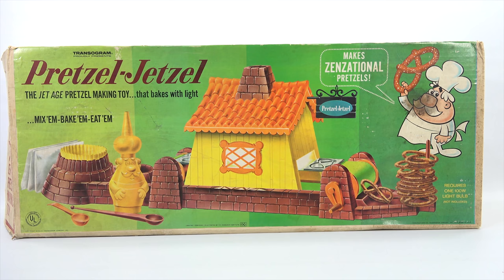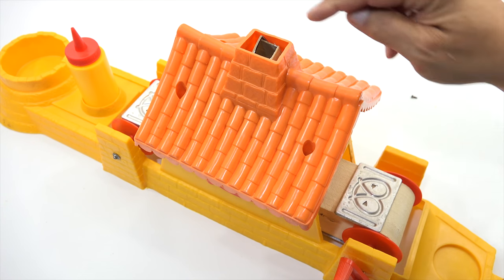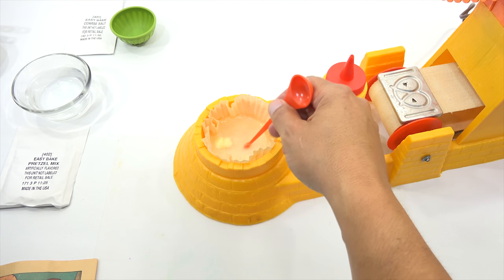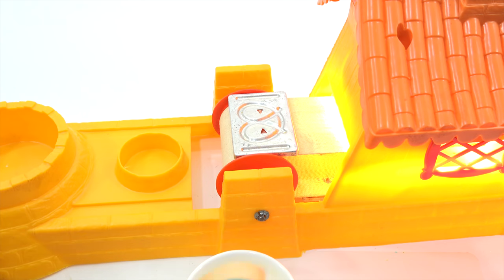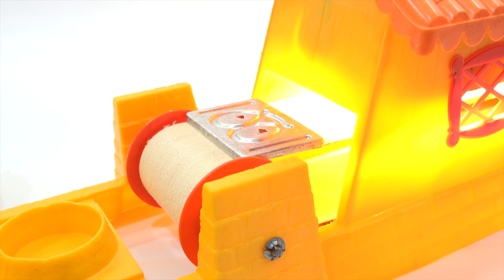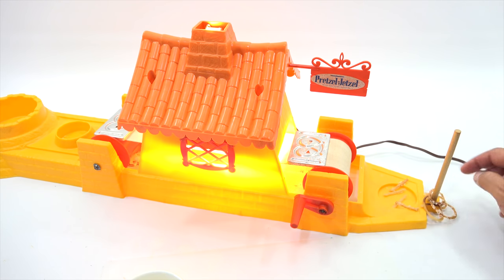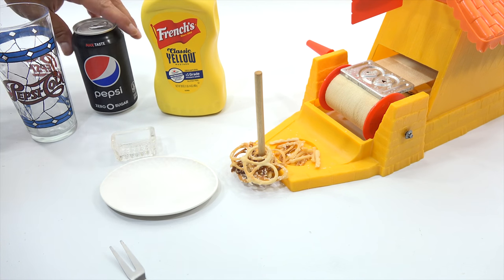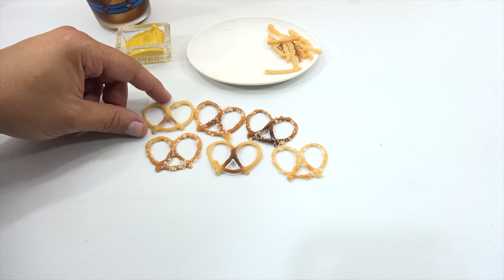1965 Pretzel Jetzel Kids Toy Pretzel Factory Play Set - Transogram Toys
1965 Pretzel Jetzel Kids Toy Pretzel Factory Play Set - Transogram Toys - This was a fun toy to show on video.  I had a substantial amount of preparation, repair and restoration to do to this toy before I could show it on video.  Once I got it to where I was satisfied I had to test the pretzel batter to see  how it would work.  Surprisingly the pretzels came out great and with all of that butter had a really nice salty butter pretzel flavor to them. I like showing these older sets and will be adding a few more in the next week or so.

LPS-Dave
Later!

▶ Product Info
1965 Pretzel Jetzel Kids Toy Pretzel Factory Play Set - Transogram Toys